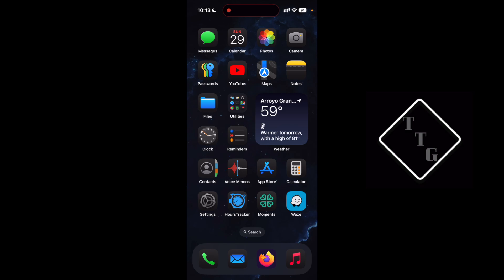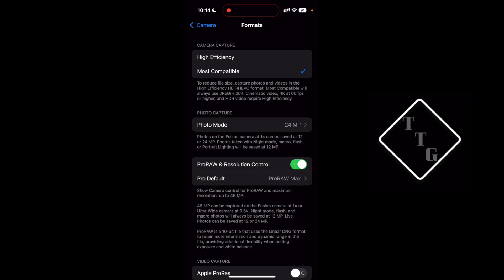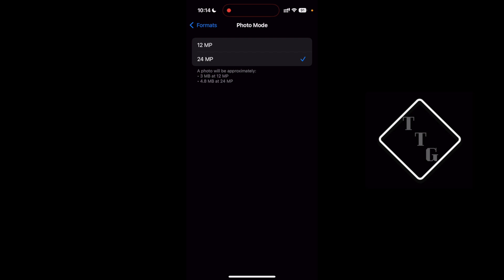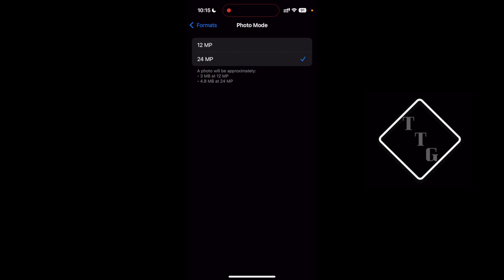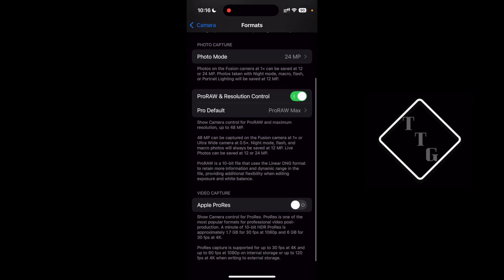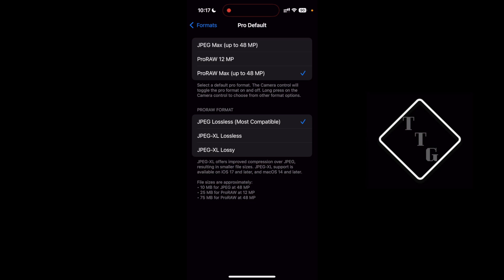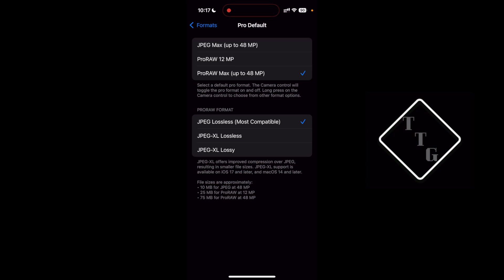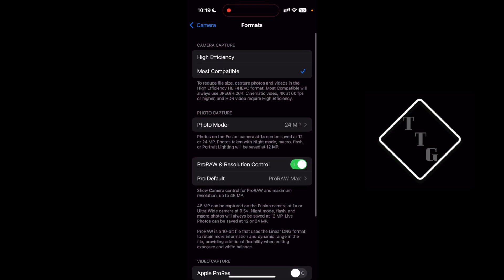How to Change iPhone 16 Photo Capture Resolution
Changing photo capture resolution on iPhone 16.